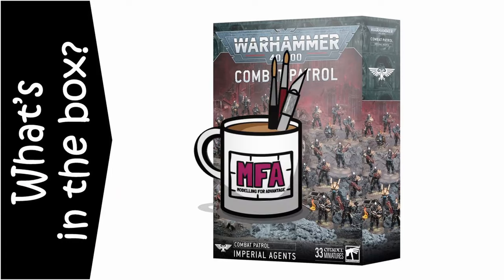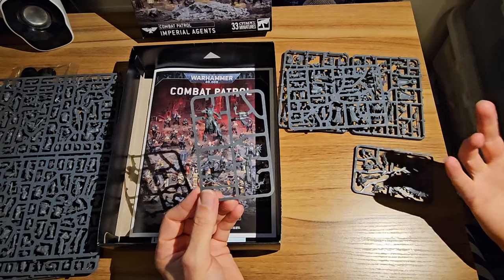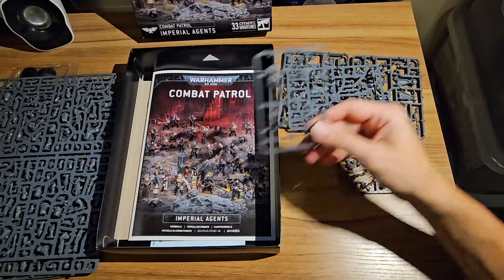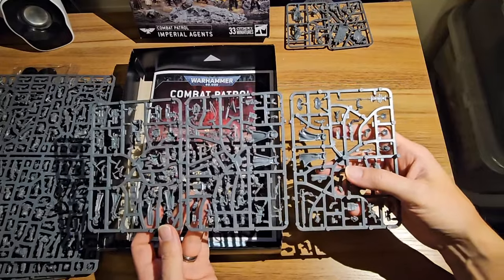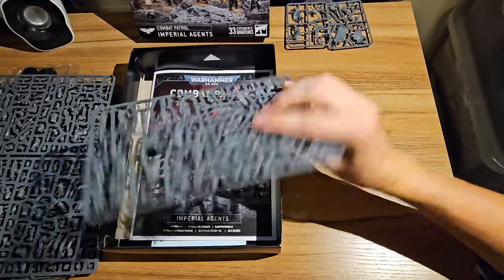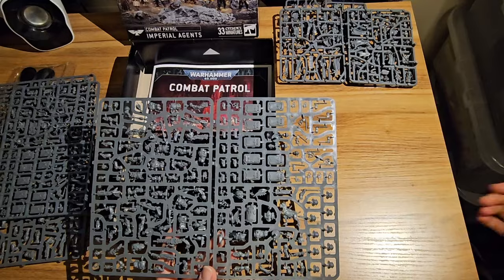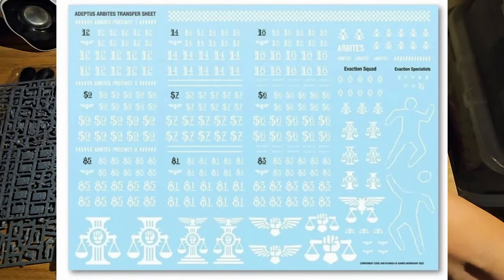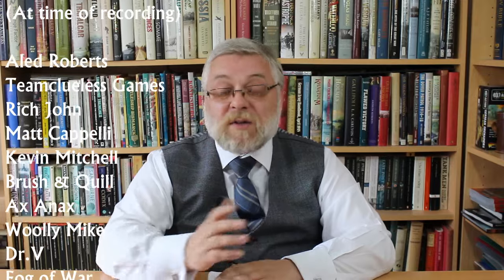Combat Patrol Imperial Agents - Warhammer 40k - Unboxing & Rewview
Cluless Mike unboxes and reviews the contents of this latest 40k starter army box.

Intro and outro music:
"Protofunk"